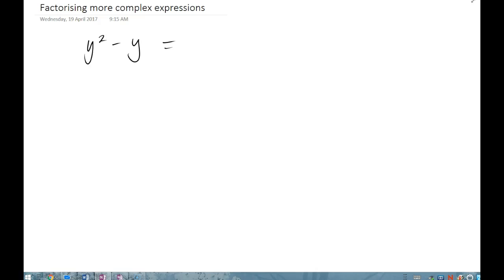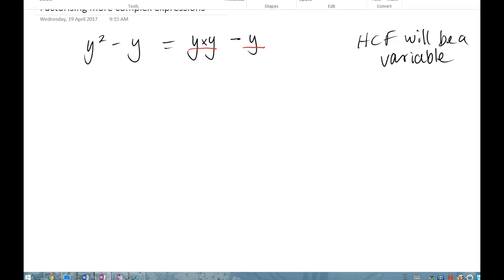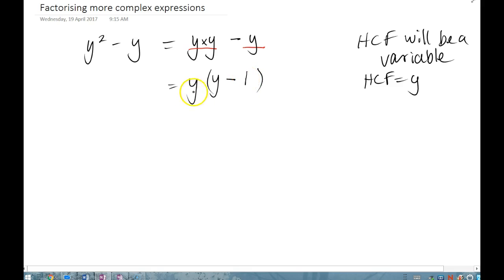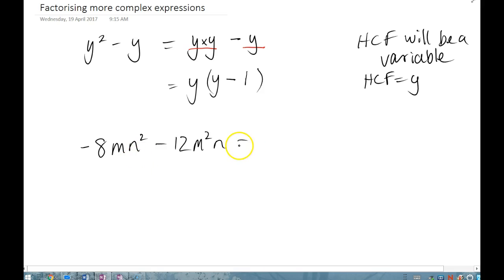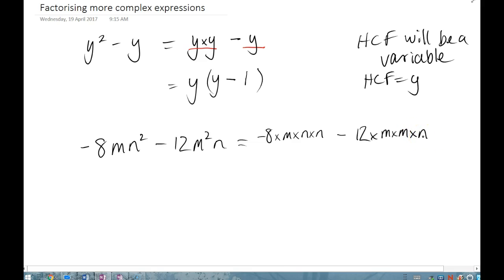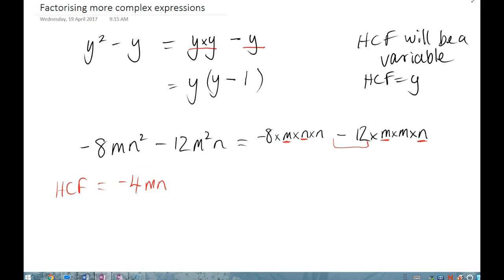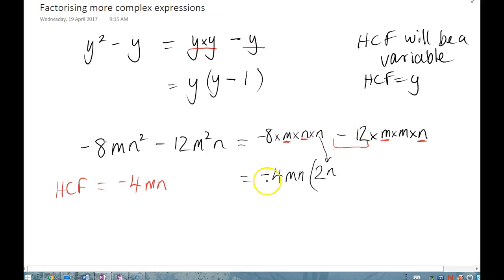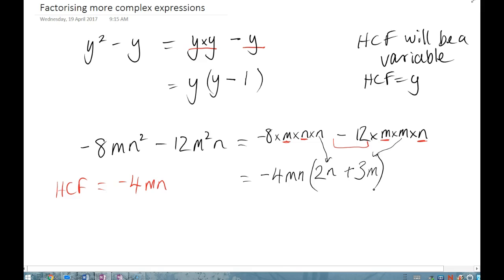9 Factorisin more complex expressions